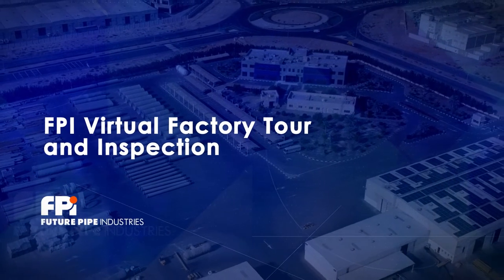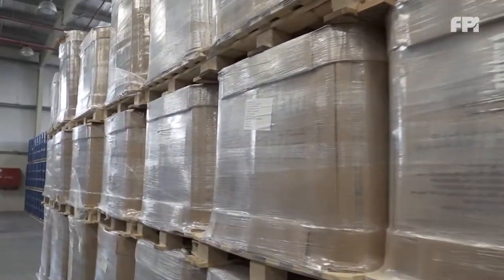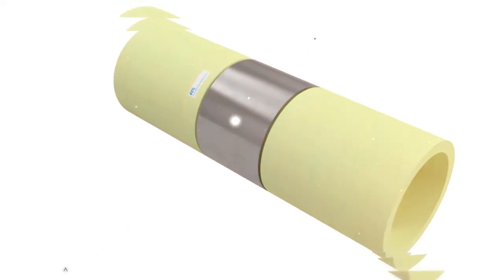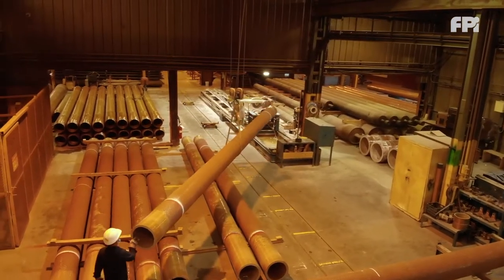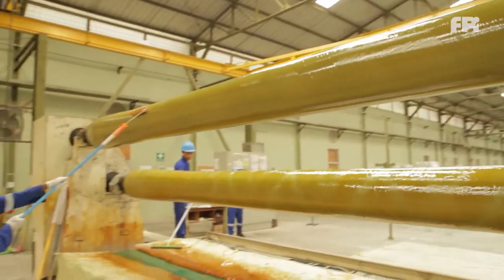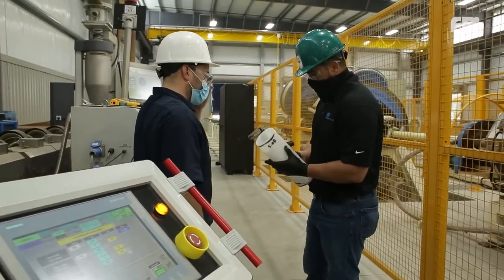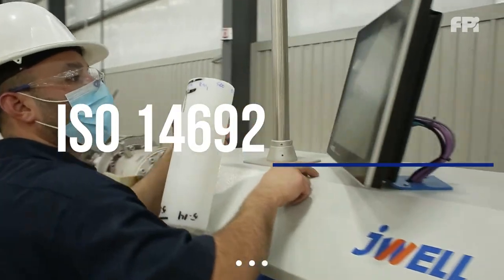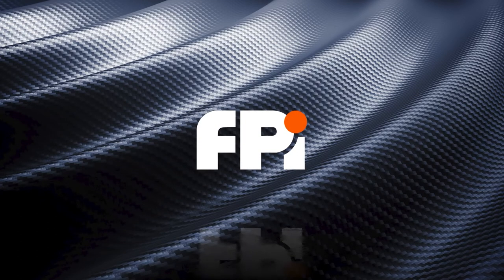Future Pipe Industries Manufacturing Facility Virtual Tour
During these pandemic times when traveling and physical visits are of a big concern, we are taking you through our world-class manufacturing facility virtually.

Presenting our virtual factory tour video taking you through the different stages of composite pipe manufacturing from raw materials to manufacturing, testing, delivery, and field services.